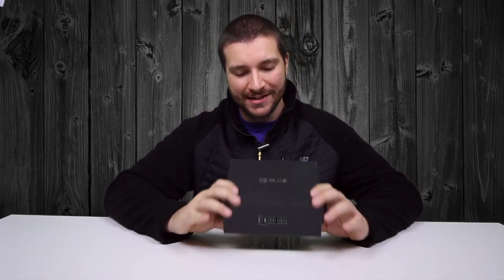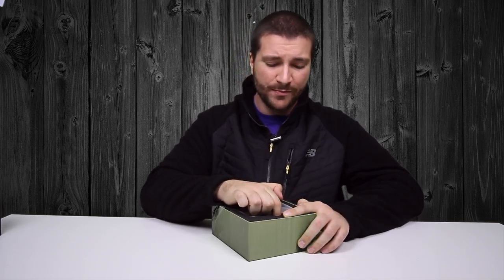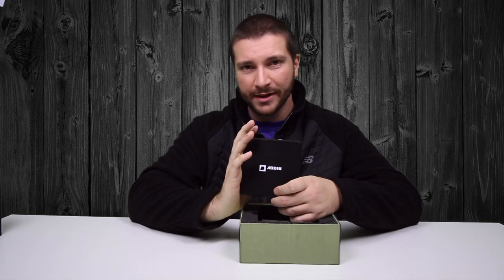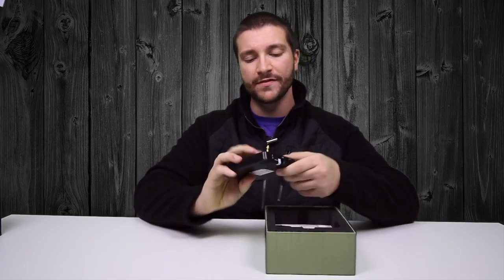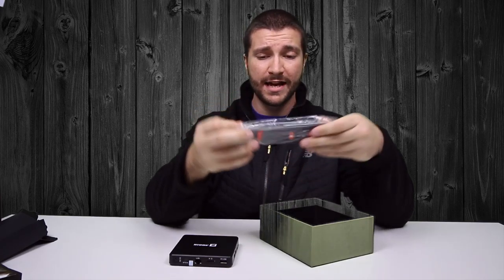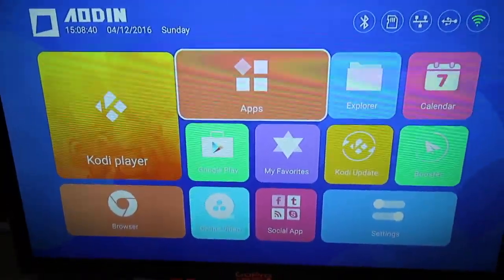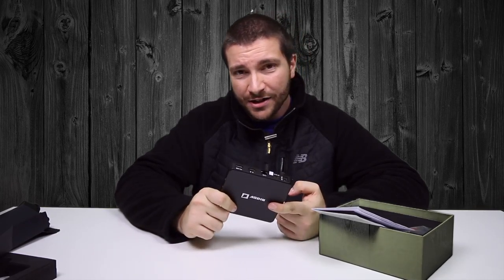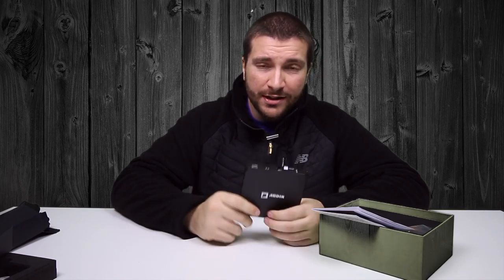MAKE YOUR TV A COMPUTER AND STREAM WITH THIS (AODIN SMART TV BOX)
today I get my grubby fingers on the Aodin smart tv box